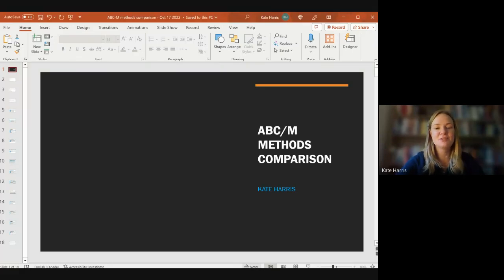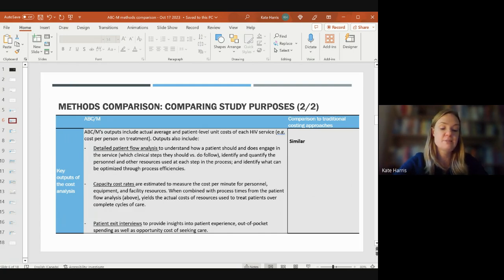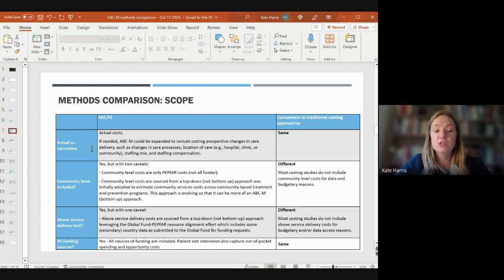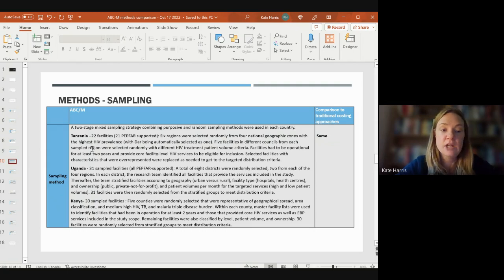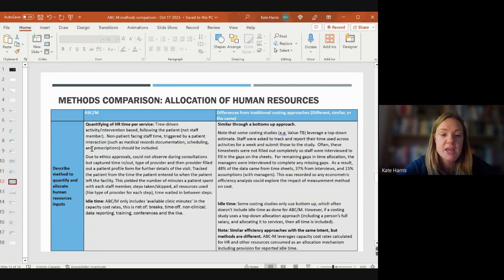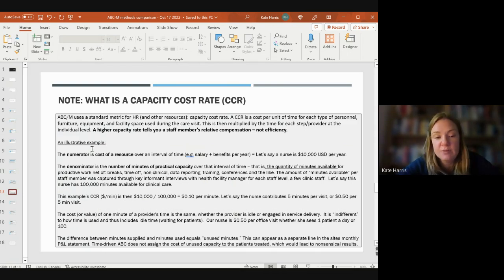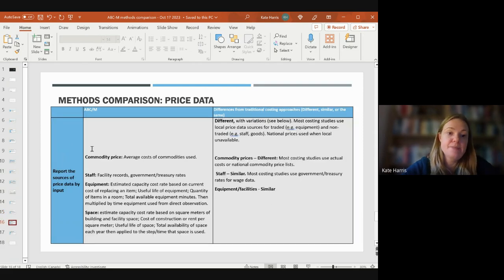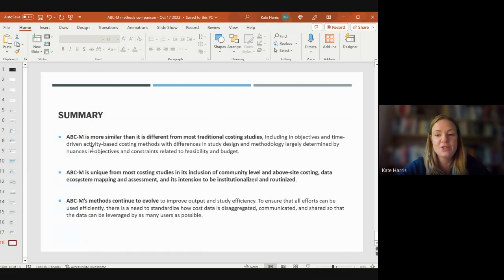ABC/M Methods Comparison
This is a video of ABC/M methods- to understand how this comes together and compares to other methods